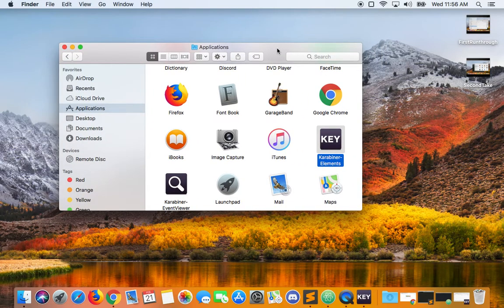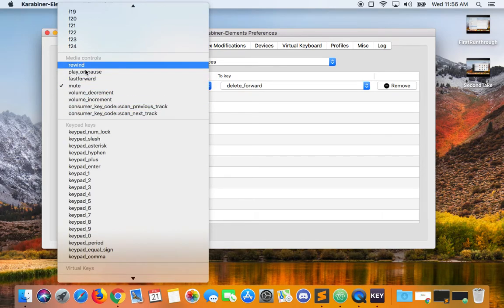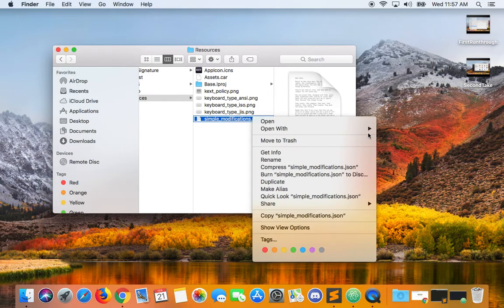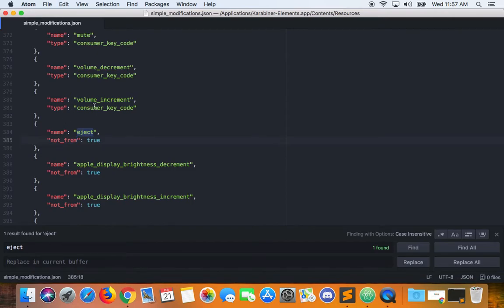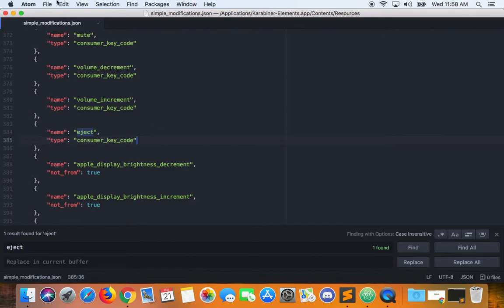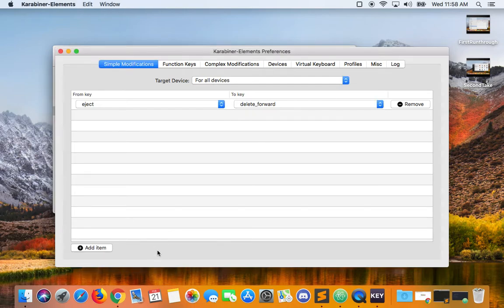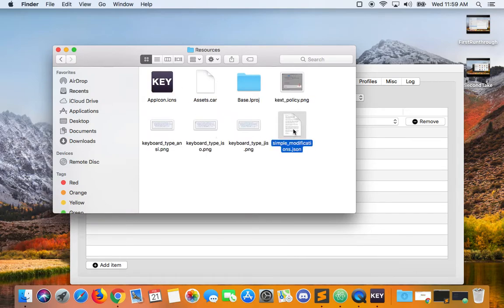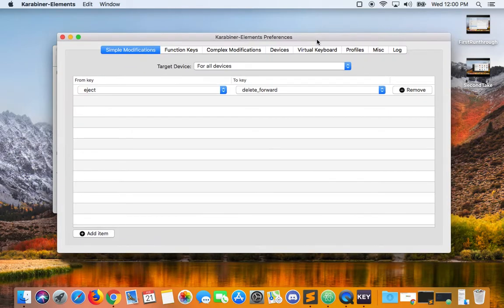How to Map the Eject Key in Karabiner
Many of you may be searching for this to map the eject key to the forward delete key. I'll show you how to make the eject key appear in the dropdown menu of Karabiner. I'm unsure why this was not allowed in the original release of the application. It may be due to some unwanted side effects but if you're willing to take whatever risk there may be, here's how to show the 'eject' key. This works on my mid 2012 Macbook Pro MD101LL/a on High Sierra